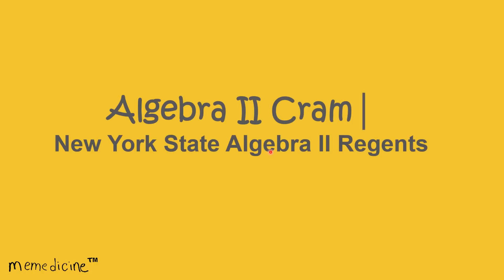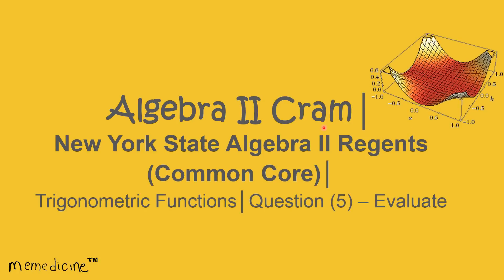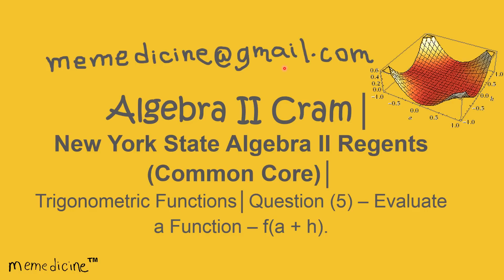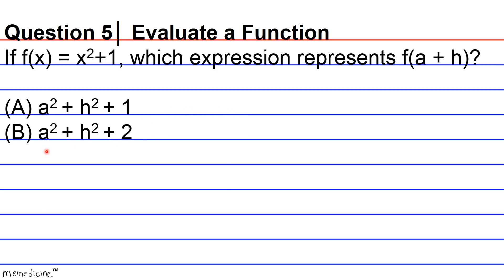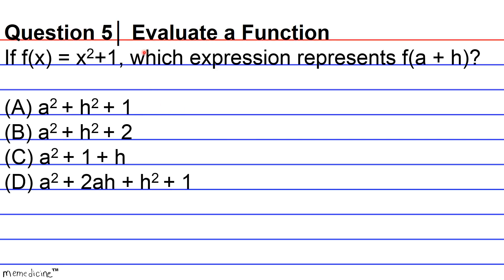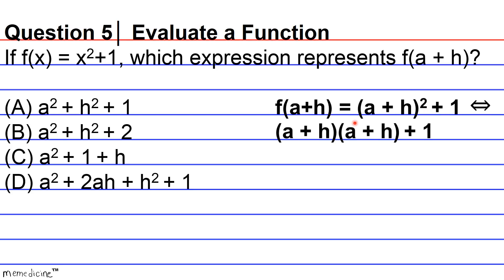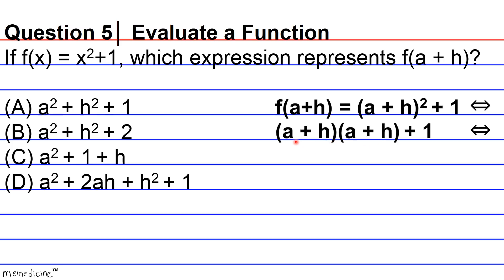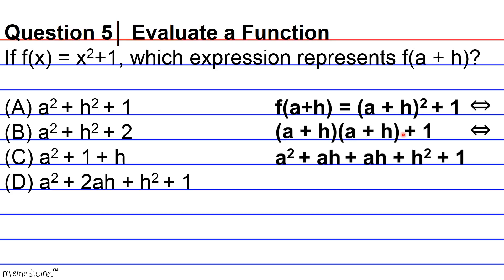Algebra 2 Cram│ NY Regents│ Functions│ Question (5) – Evaluate a Function...f(a + h)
Algebra II Cram (Common Core)│ The University of the State of New York REGENTS HIGH SCHOOL EXAMINATION ALGEBRA II (Common Core)│ Function │Question (5) – Evaluate a Function – f(a + h).

This deck of cards discusses the following key concepts concisely:
evaluate a second degree polynomial containing variables,
FOIL (multiplication),

-PSAT: Preliminary Scholastic Aptitude Test
-GED: General Educational Development Test
-HiSET: High School Equivalency Test (Mathematics)